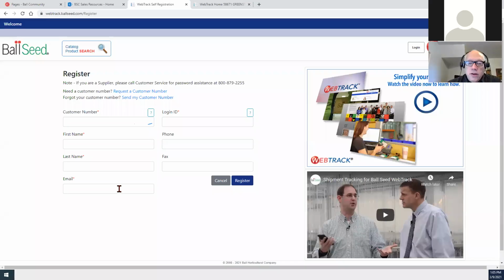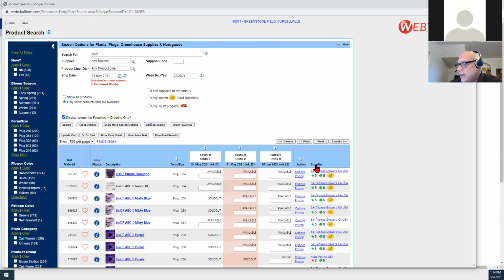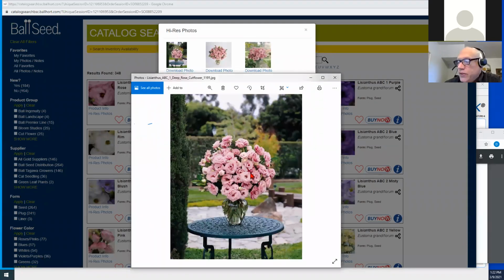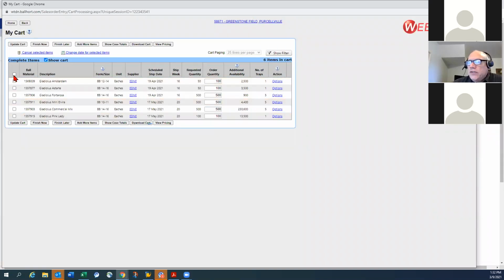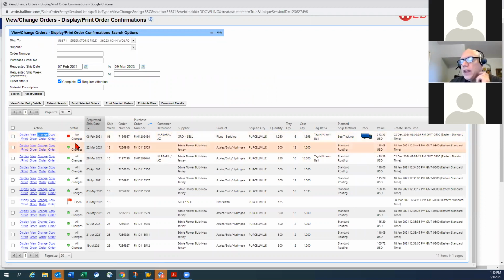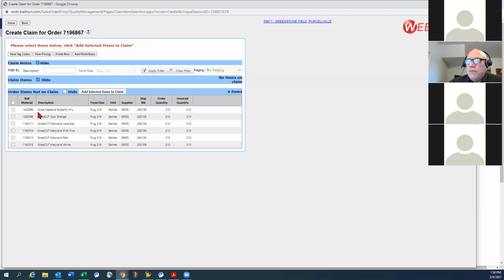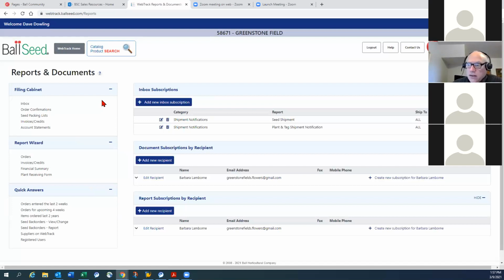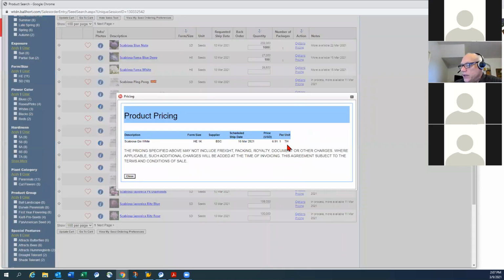WebTrack Training With Dave Dowling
This is a recoding of a Zoom Meeting explaining how to use WebTrack for placing orders, checking availability, and more.
Note:  there was a power failure about half way through.  The video will freeze for a bit, but will then continue.